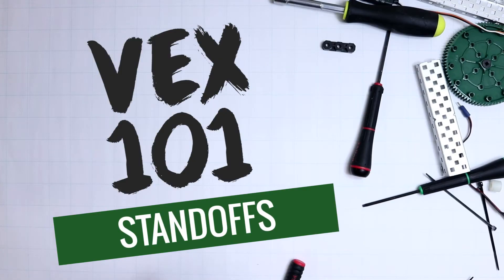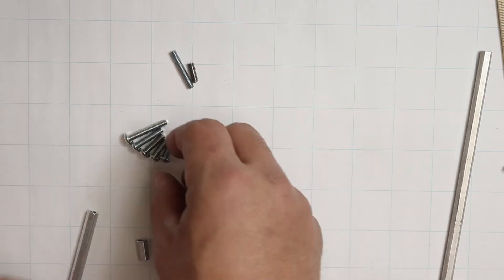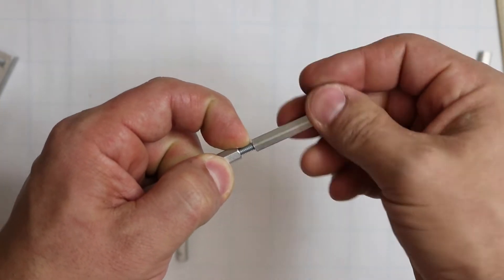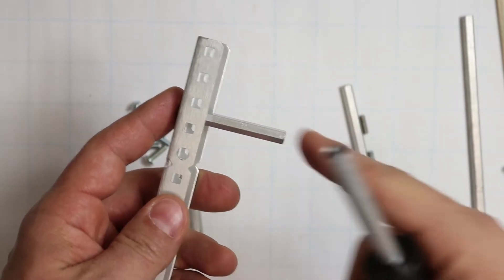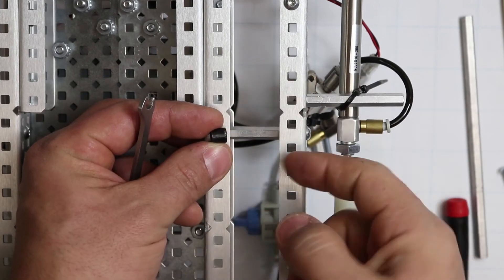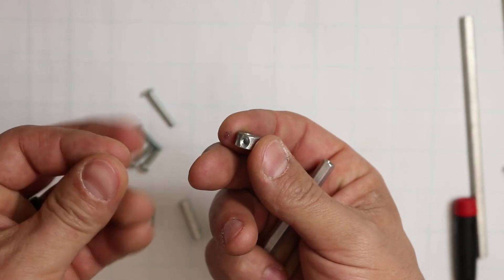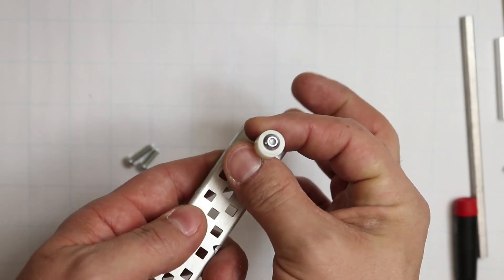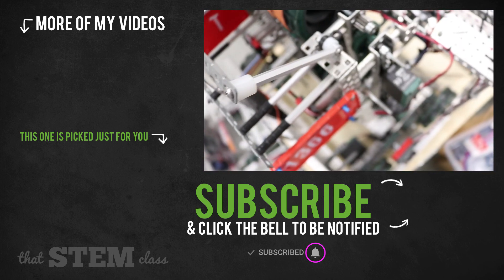VEX Robotics 101 - 03 Standoffs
VEX Robotics Introductory Lessons for my robotics team. I felt that other teams out there might want to know how a veteran team does things.

My Gear:
Zoom Lens
Low Light 50mm Lens
ND Fader for 50mm
Mobile Tripod